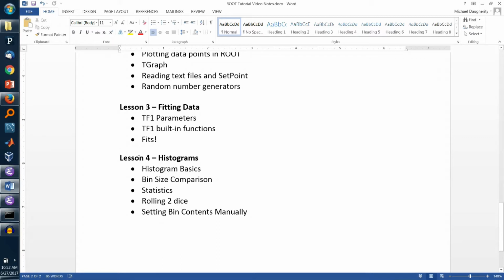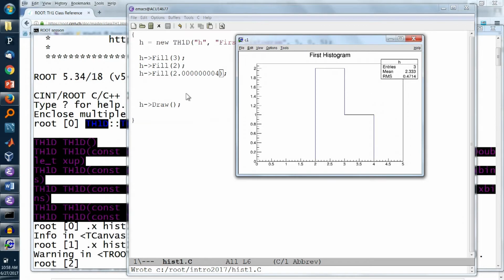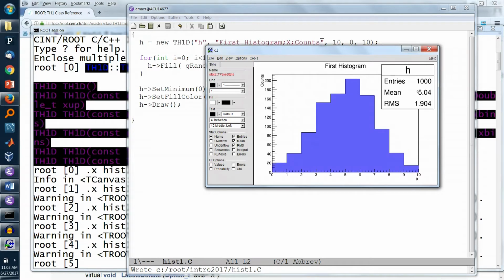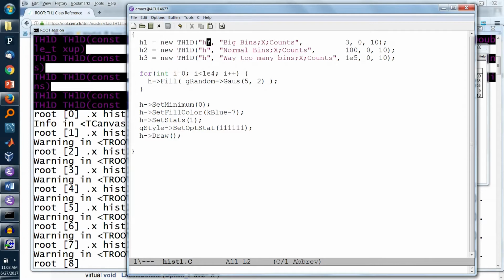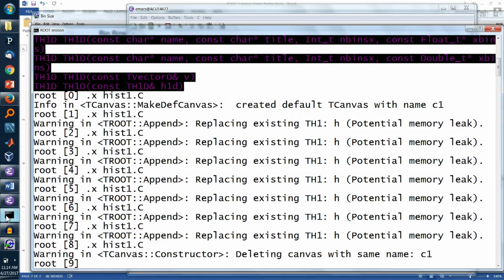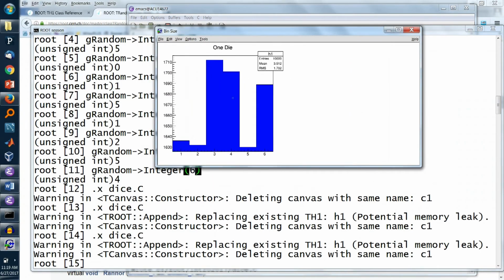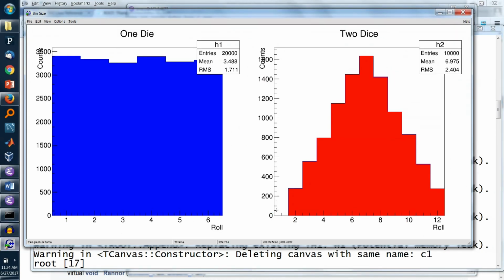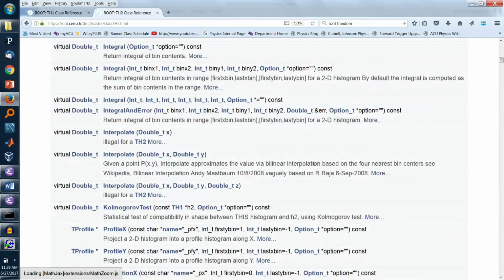Intro to ROOT Tutorial Lesson 4 - Histograms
Welcome to the step-by-step tutorial to learn the ROOT data analysis framework by CERN.  This is designed for our physics research students to get a head start with ROOT before smashing atoms for fun and profit.  This is for absolute ROOT beginners, though some basic programming and C++ knowledge will be helpful.

Lesson 4 covers such thrilling topics as:
* Filling histograms with randomly-generated goodness
* Distributions, statistics, and binning your way to victory
* Gambling and DnD with ROOT
* Why you should tighten your microphone stand so it doesn't fall over ten minutes into your recording